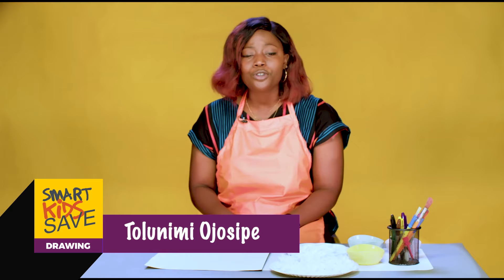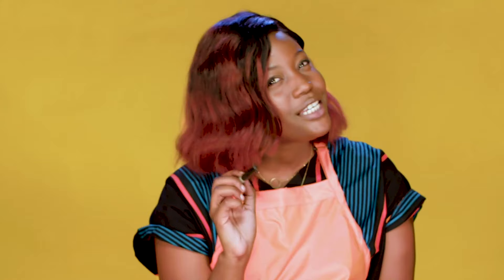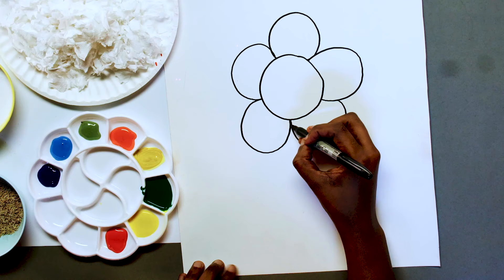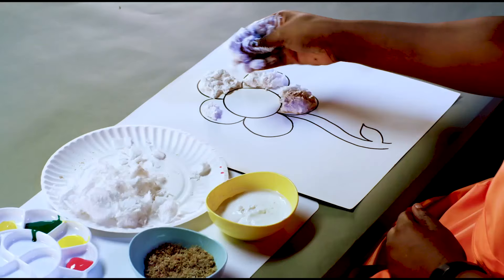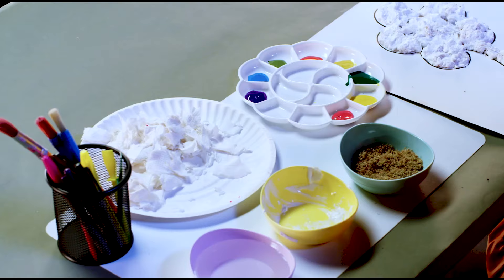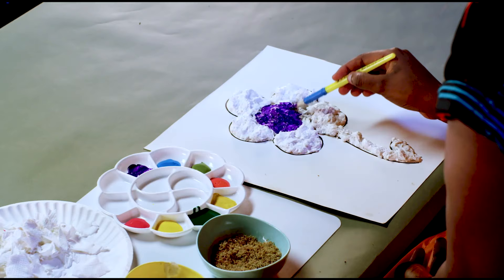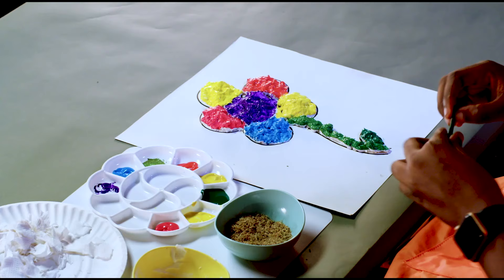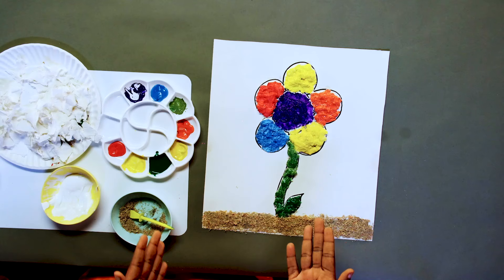Kids Draw with Tolu Ojosipe powered by Smart Kids Save Account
In a few years from now, your child might be in Paris studying to become a world-class chef, or in New York, training to be the best architect in the world.

Sure, financial responsibility might not sound exciting, but showing your kids how to save, spend wisely, and build good credit, can lead to a bunch of really good things.

Because what they do now, can have a big impact on what happens later.

Thank you for entrusting us with your child's financial future.

ABOUT Smart Kids Save Account:

​Minimum opening/account balance of N1,000.00 (One Thousand Naira Only).
​Competitive interest rates at 1.15% (the more you save, the more you earn)
Allows lodgments of cheques, drafts and dividends into the account, subject to a maximum of N1,000,000 per instrument.
Periodic lodgements can be made into the account through Standing Order/automated direct debits.
Complimentary invite to SKS Fun events.